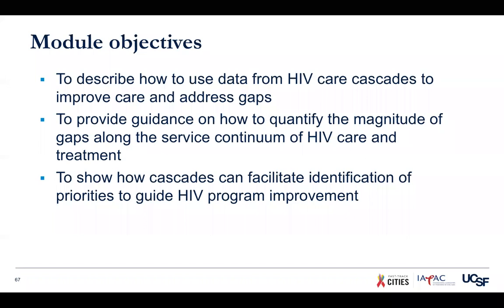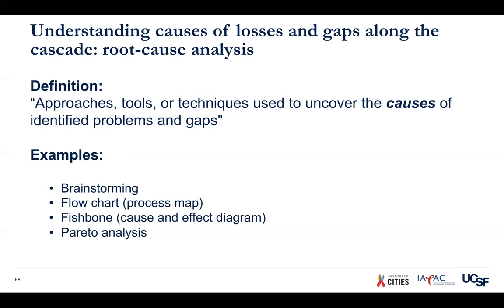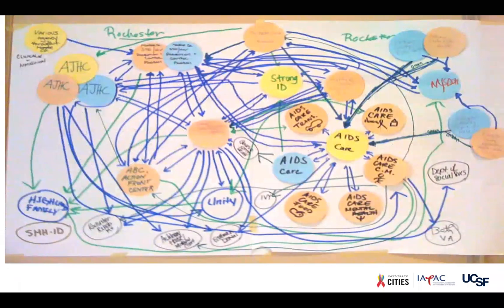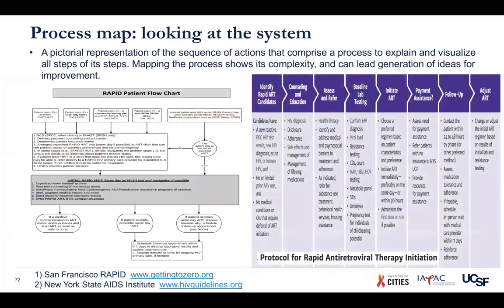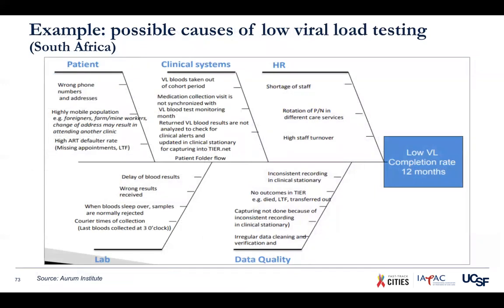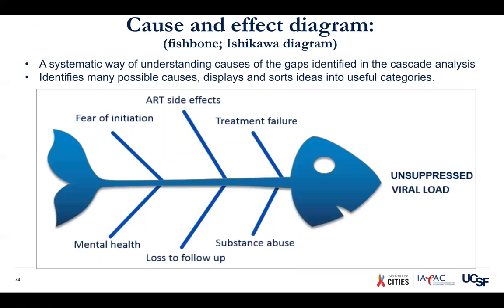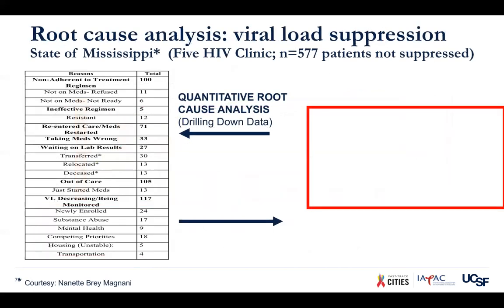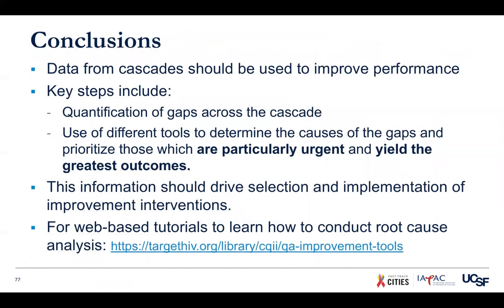Module 6: Interpreting cascade findings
Developed by UCSF IGHS for the Fast Track Cities Initiative/International Association of Providers of AIDS Care

Bruce Agins, Hana Azman Firdaus, Joseph Murungu, George Rutherford